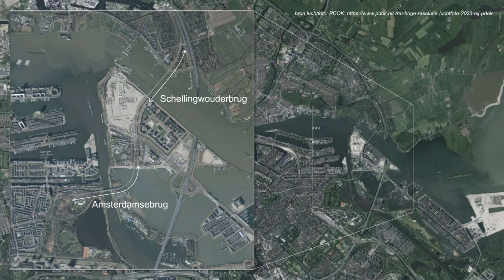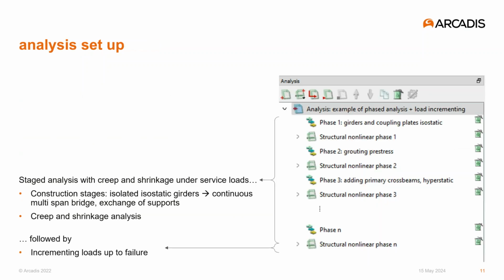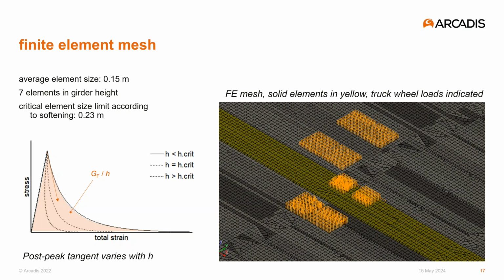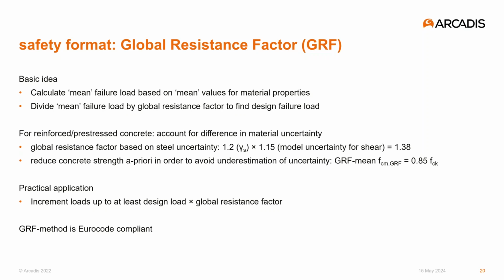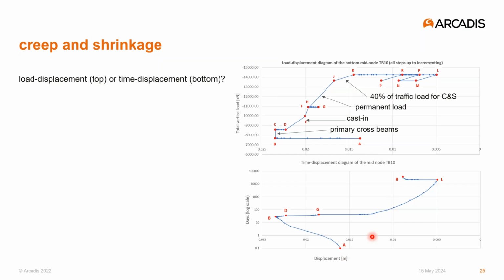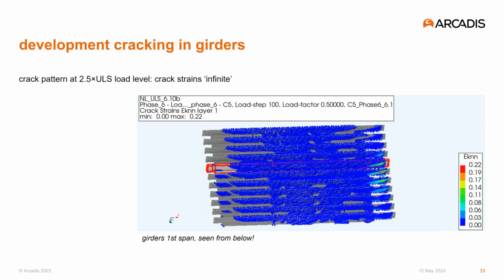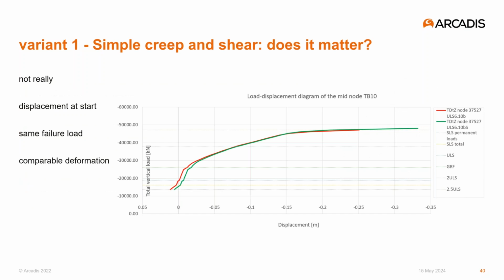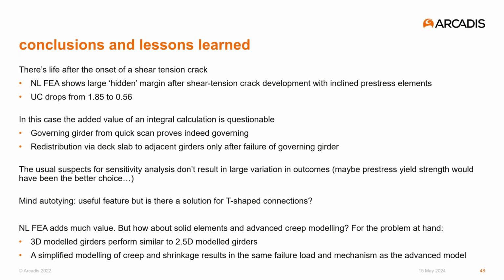Webinar: Life Beyond Shear Tension Crack Development? Nonlinear Assessment of a 50's Bridge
The Amsterdamsebrug dates from the 50’s. The concrete approach bridges consist of post-tensioned T-girders, combined to monolithic sections of 5-7 spans. A quick scan of the strength indicated shear tension as governing failure mechanism. A nonlinear assessment was carried out to further investigate the response to the decisive load configuration. The webinar focuses on this assessment, aims to be an example of practical application of DIANA and covers modelling approach, modelling choices and results.
This webinar is presented by Coen van der Vliet. Before working as ‘specialist civil structures’ at Arcadis (2006-present), Coen worked as ‘modelling engineer’ at the Dutch Ministry of Transport (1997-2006). As young engineer he discovered the magic of advanced FEA: exploring its power and understanding its pitfalls. Since then, application of FEA to understand structural behavior and to explore hidden margins has been the main theme in his career.